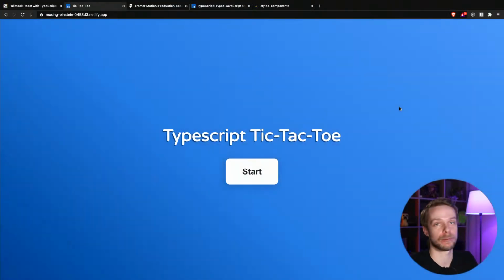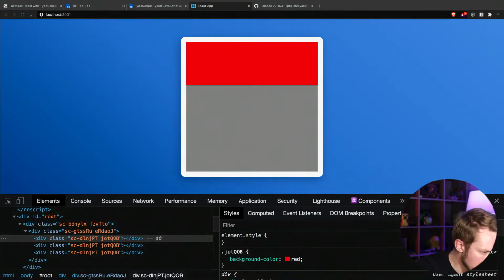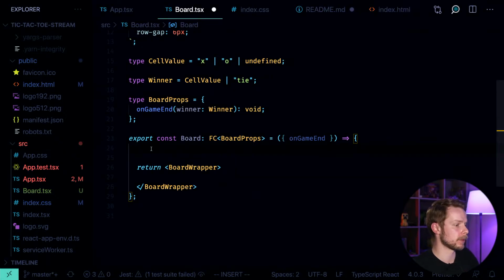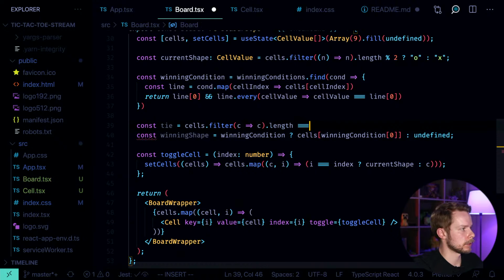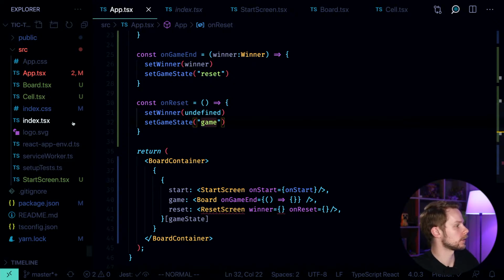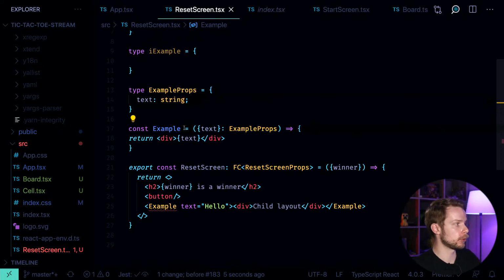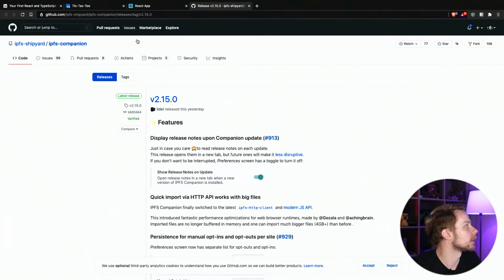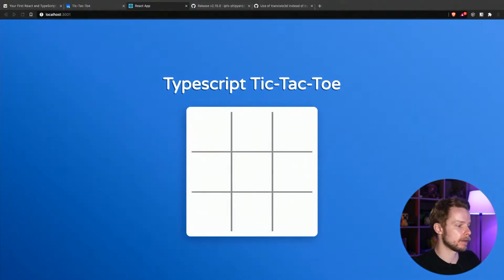Stream #3 - TypeScript Tic Tac Toe + Q&A